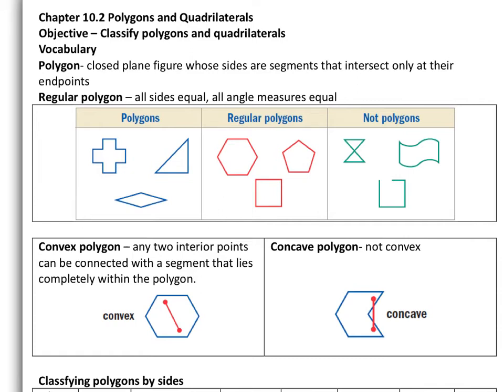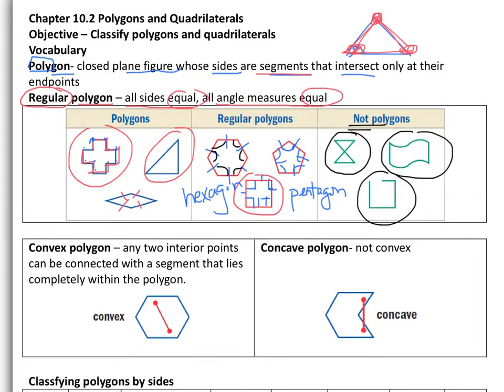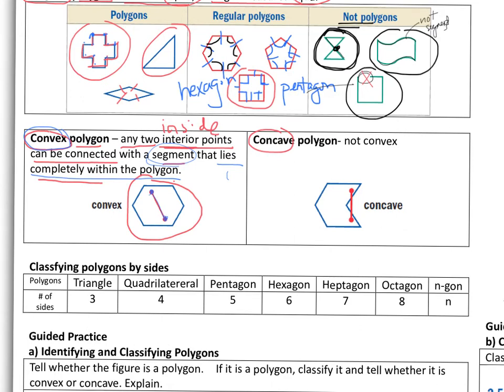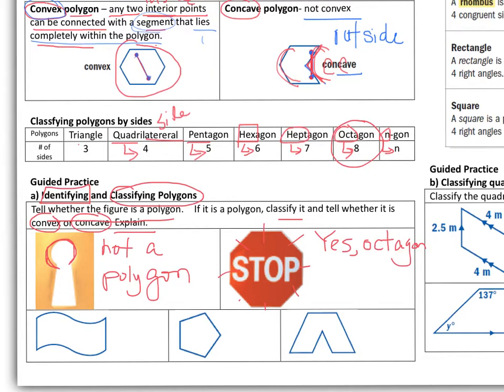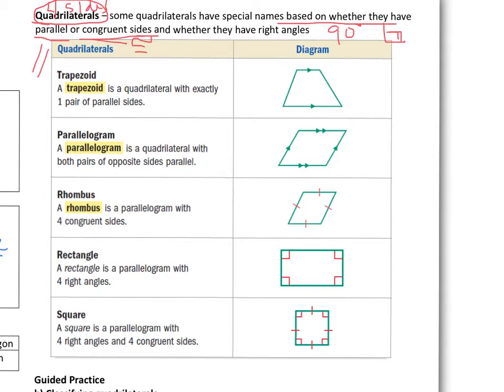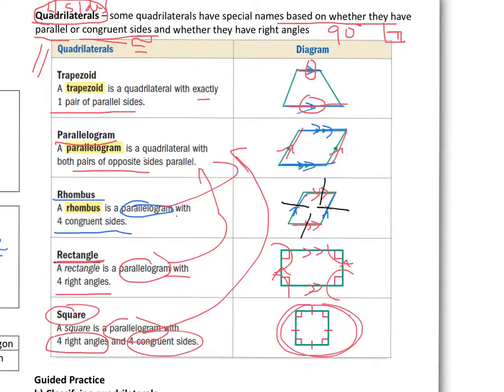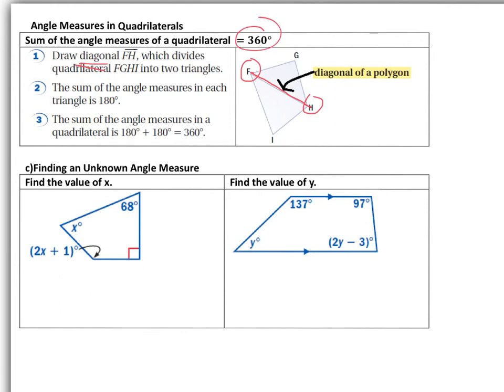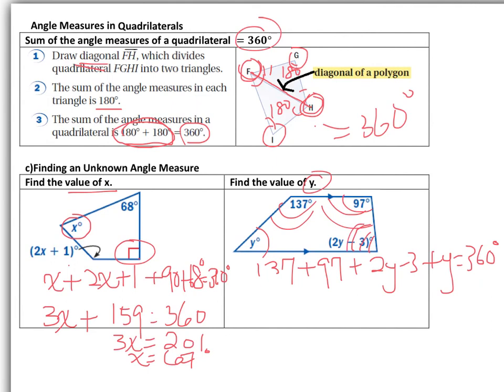10.2 Polygons and Quadrilaterals